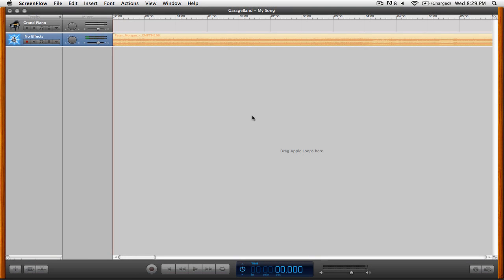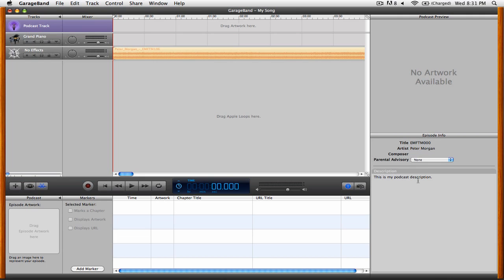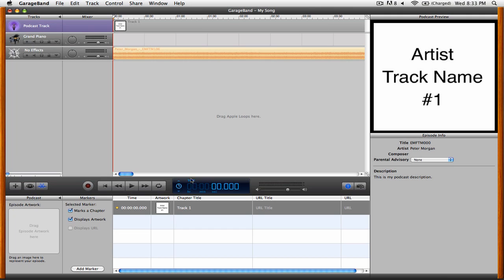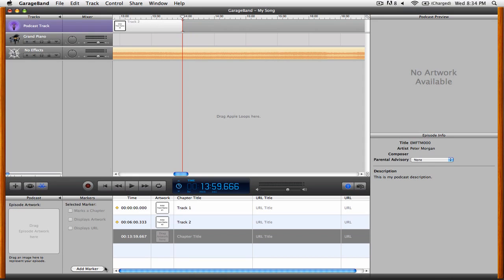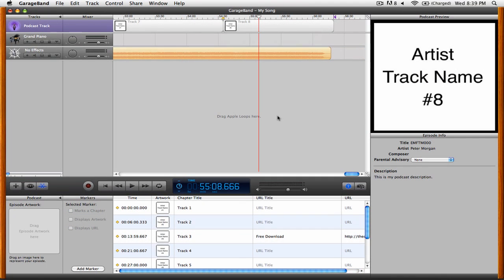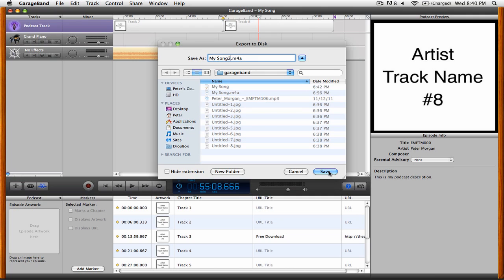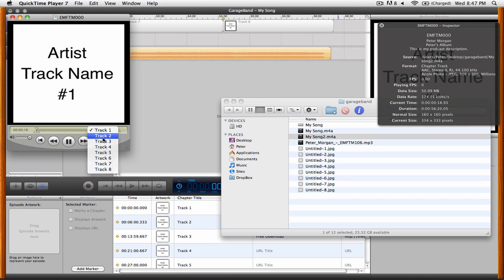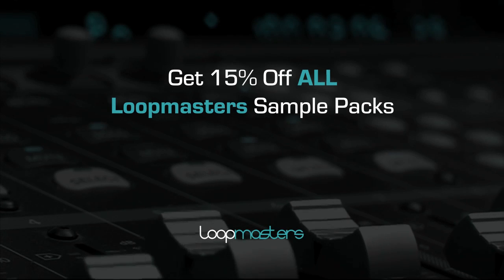Garageband Tutorial: How to Create Enhanced Podcasts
Creating an enhanced podcast with images and links will set your podcast apart from the crowd. Learn how to create your own enhanced podcast using Garageband in this video.